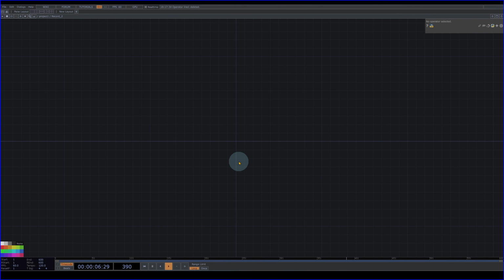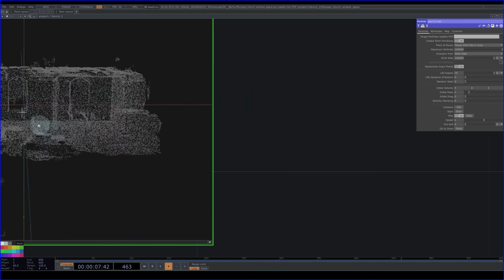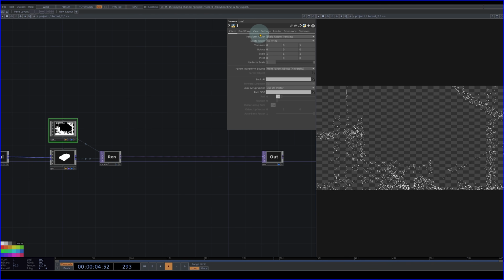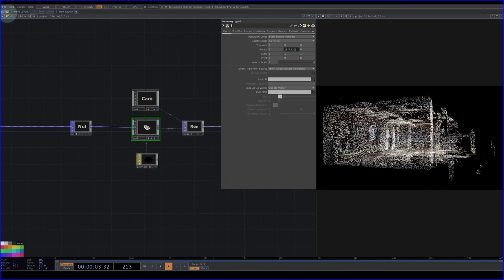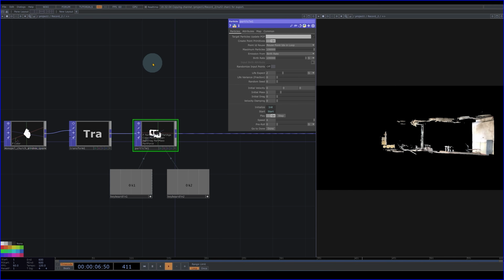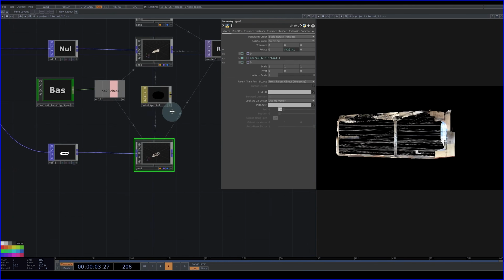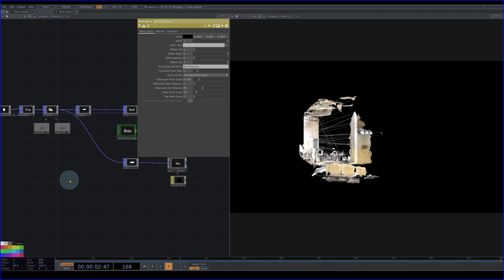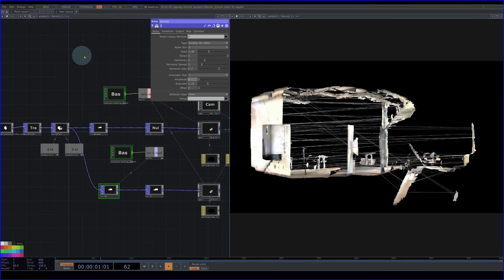TouchDesigner | Lines Point Cloud with POPs Tutorial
In this session, we dive into the new POPs operator in TouchDesigner and build a very simple setup for point cloud animation. I’ll share with you how to use Particle POP to emit points from a point-cloud object, creating a left-to-right scanning motion. This scanning effect feels like the object is slowly revealing itself in slices, which gives the animation a really nice sense of progression. On top of that, we generate dynamic lines that connect nearby emitted points. We’ll also go through simple ways to stylize the lines and add color accents to push the aesthetic a bit further.